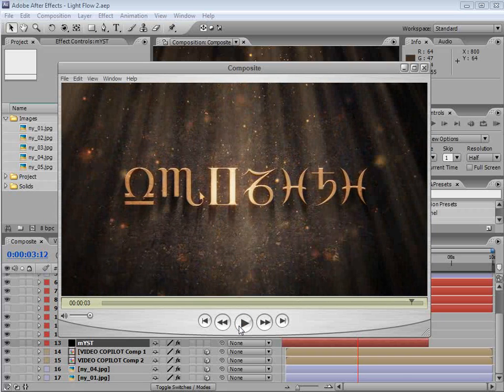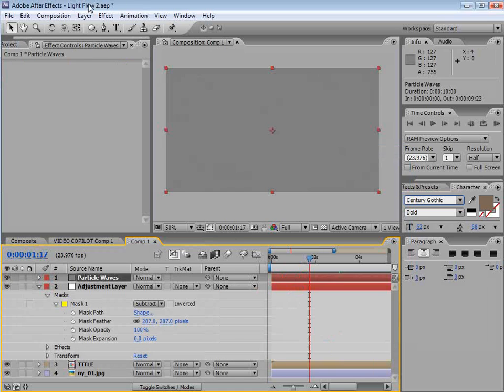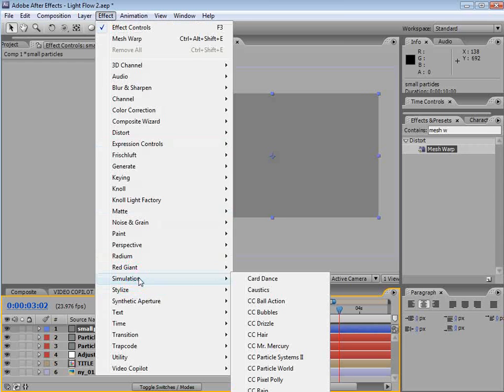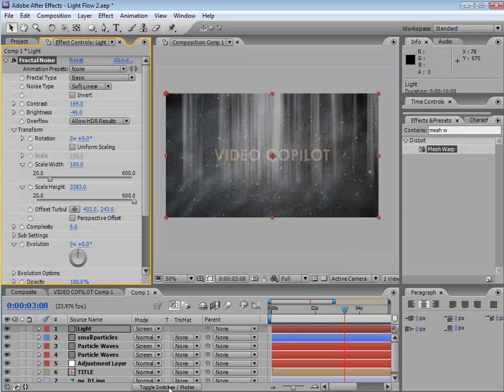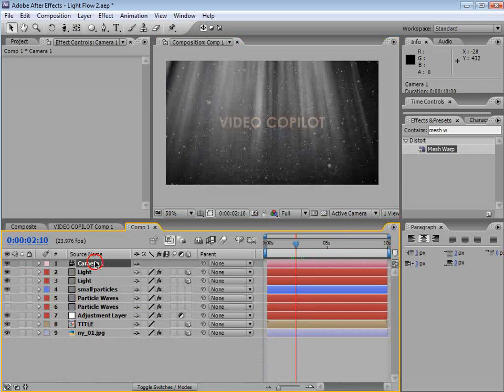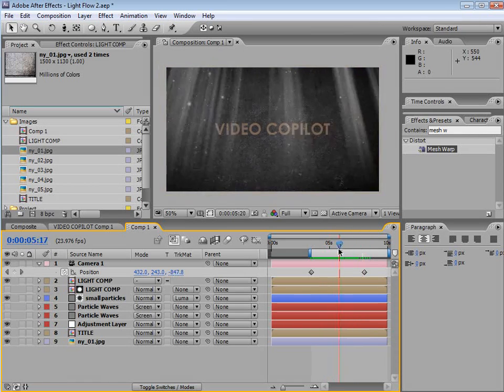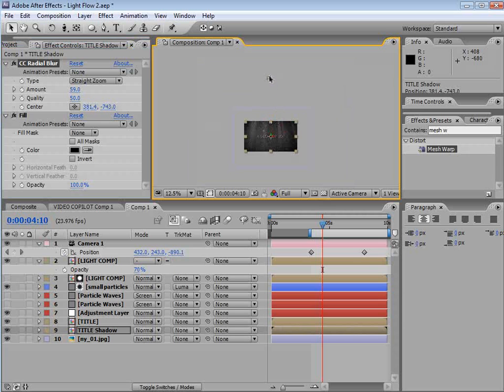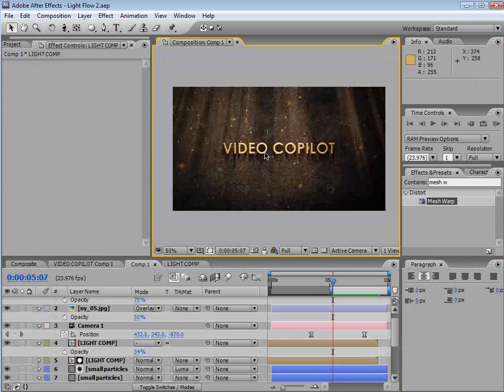After Effects Tutorial 90. Ancient Titles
Create particles that only appear in the light beams